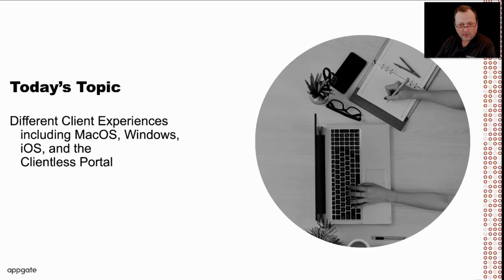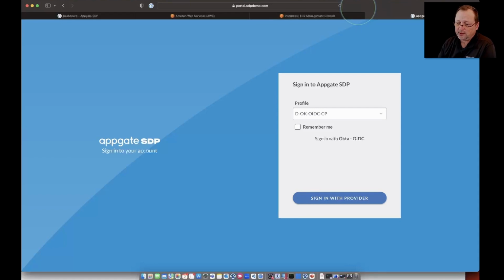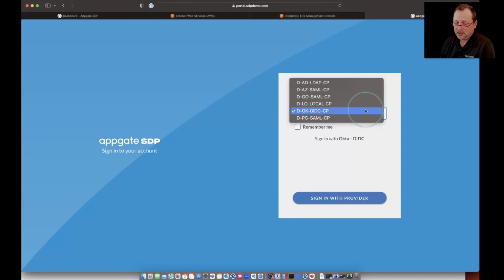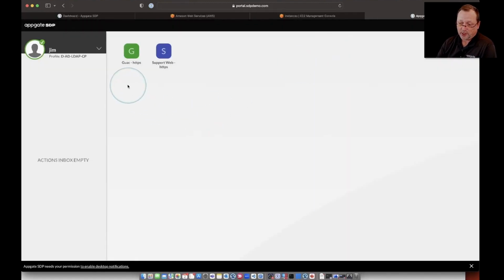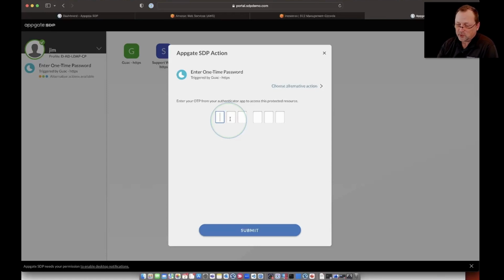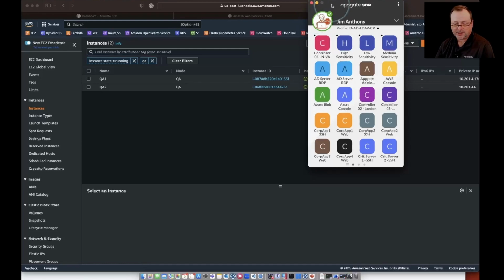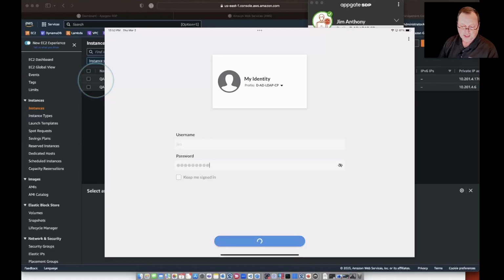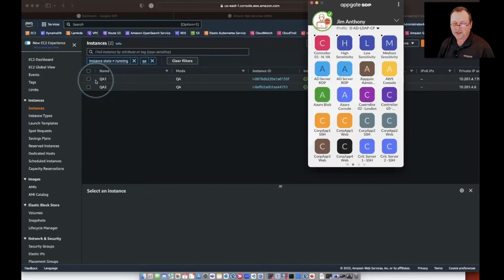Appgate SDP User Experience